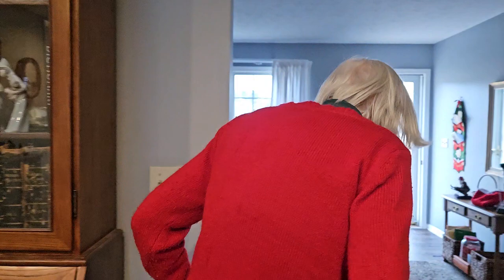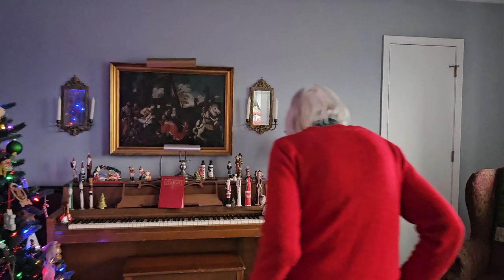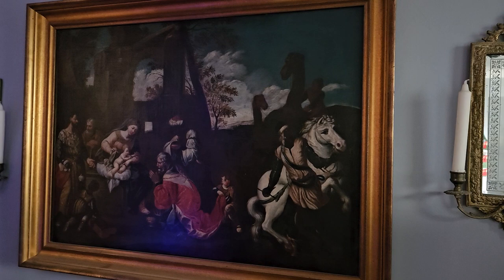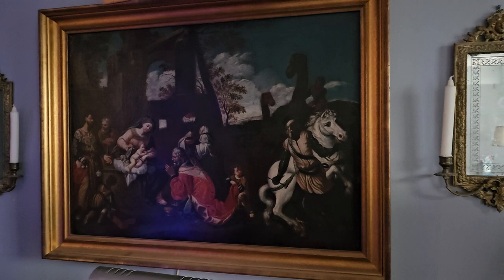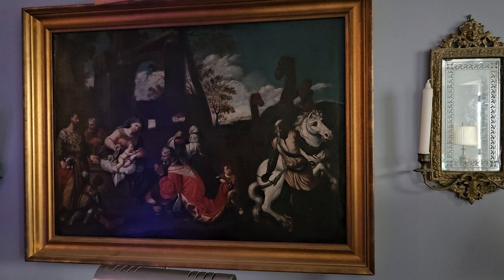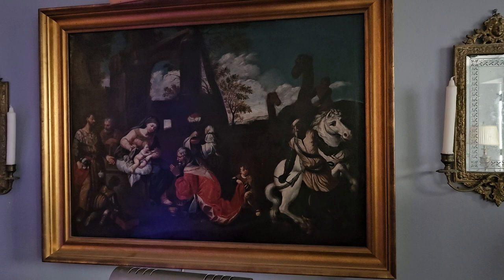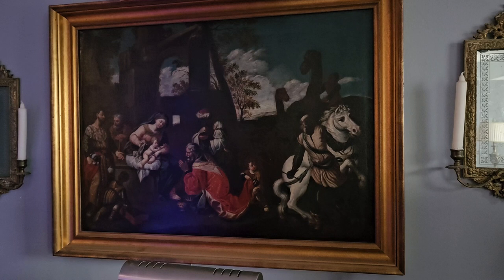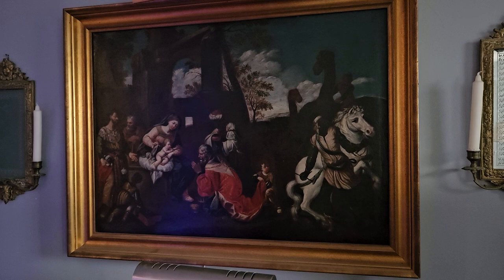Two Old Paintings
Kathy's mom talks about the 2 old paintings.  One is of a lady cleaning a weapon from the 1500s and the other is a nativity from the 1600s.  They aren't by any famous artist but rather just painted by certain schools of painting during their time.  She said it's all recorded in a book somewhere.